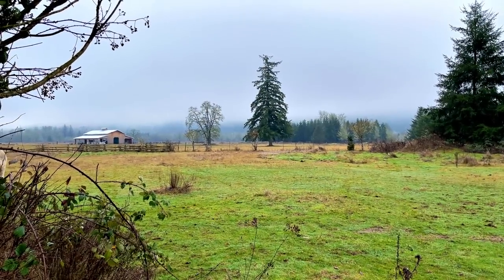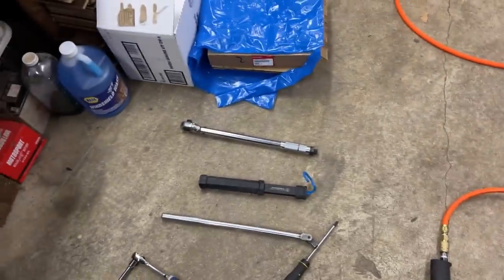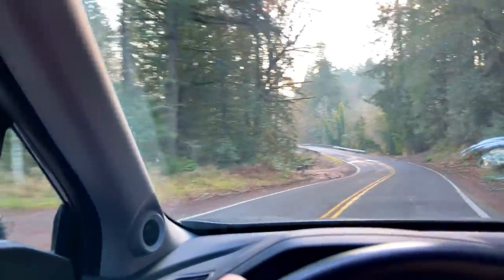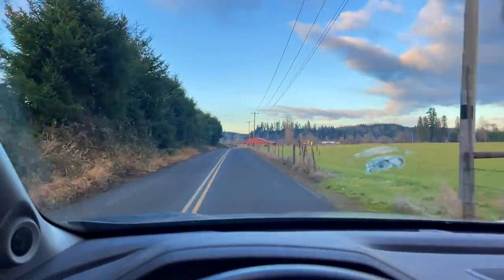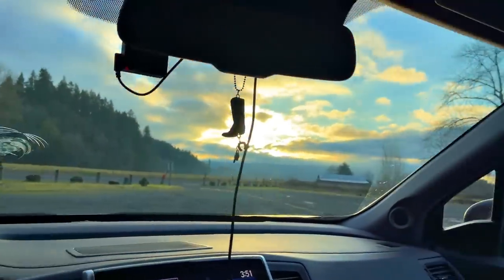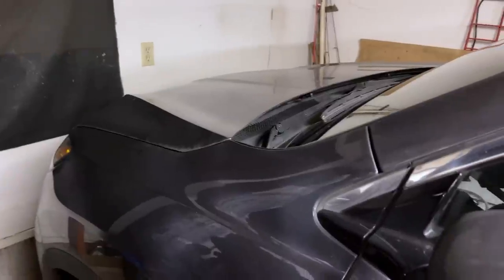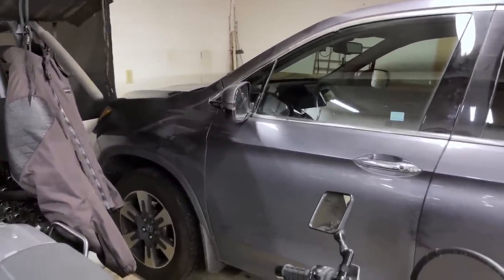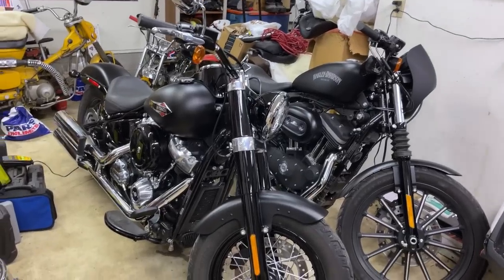Ridgeline Maintenance!! • Brakes & Transmission! | TheSmoaks Vlog_1870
Replacing Front Rotors! | Trans Oil & Filter Change! | Auto Moto Vlog..!

Fogged-In Day in the 30’s! | Odd Transmission Filter! | New Rotors are Awesome!

 2017 BMW R1200GS Adventure (white)
 2016 Indian Chieftain
 2016 Can-Am Spyder Roadster RT-S Special Series
 1983 Yamaha XVZ12TK Venture 1200